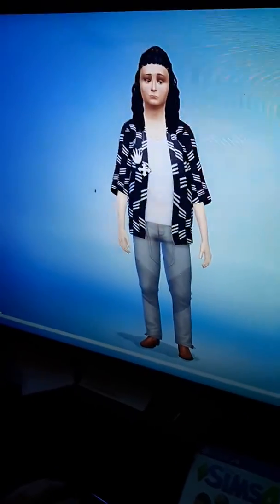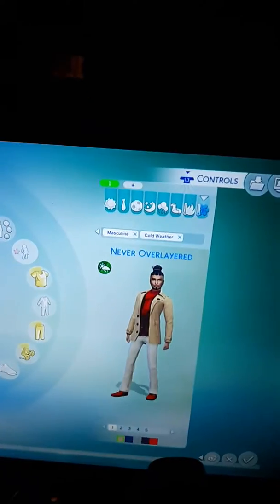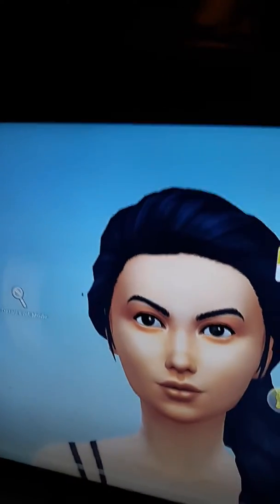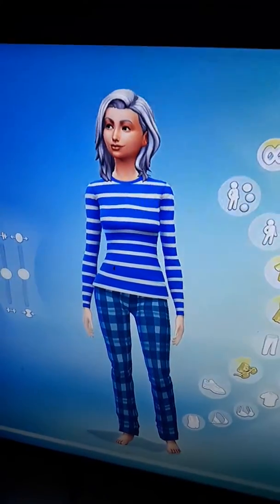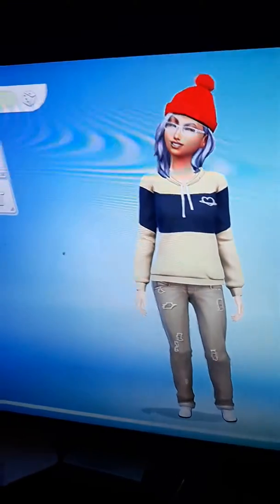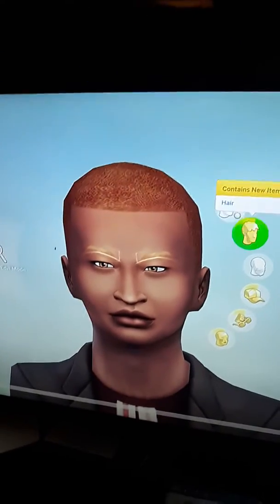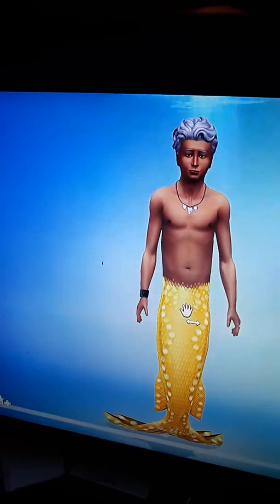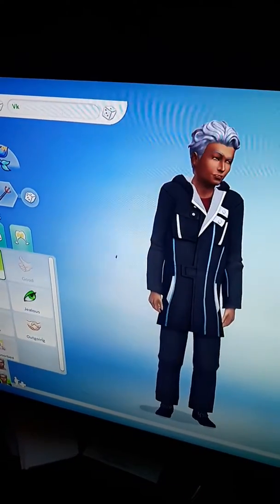Sims 4 let's make townies disney villans kids part 2!!!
Video of the week for August 14th 2019 its sims 4 let's make townies disney villans kids part 2 check it out!!! Next Sundays video of the week will be another guinea pig spotlight video on sophie!!!